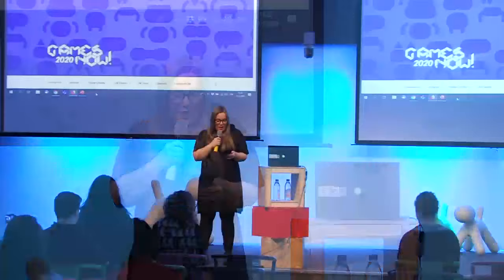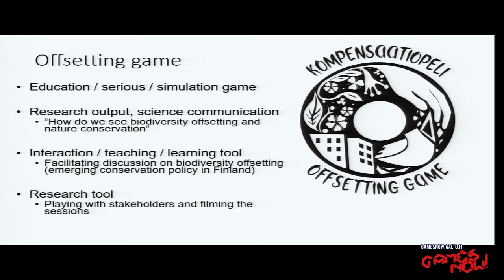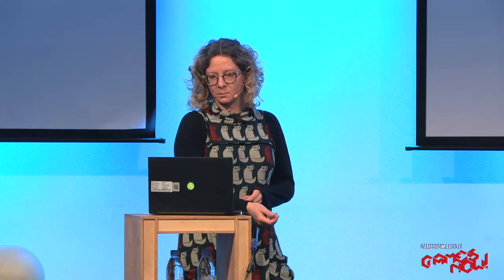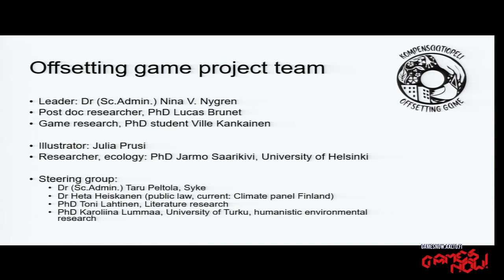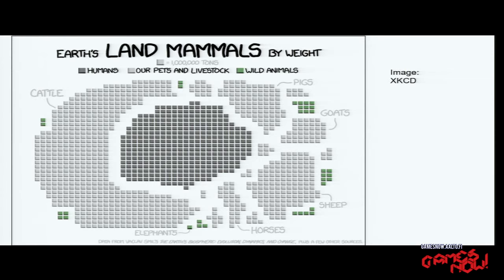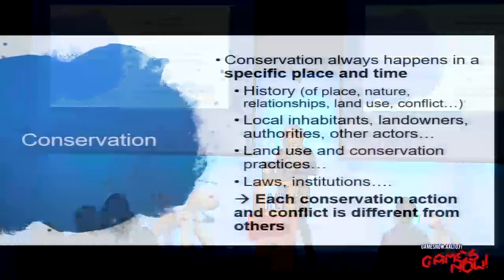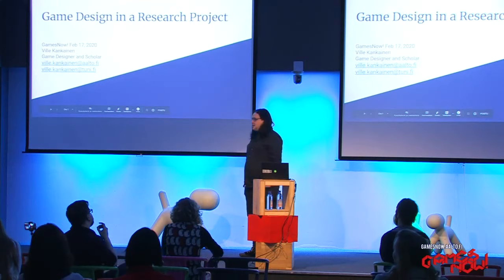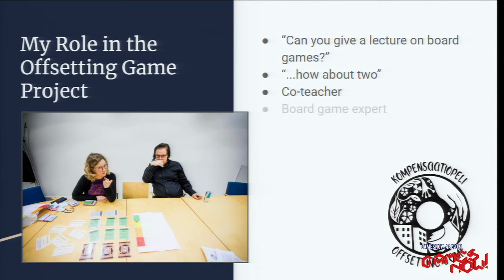Ville Kankainen, Nina V. Nygren: Games for Nature Conservation - Games Now! lecture series